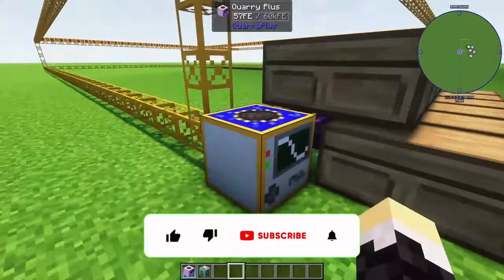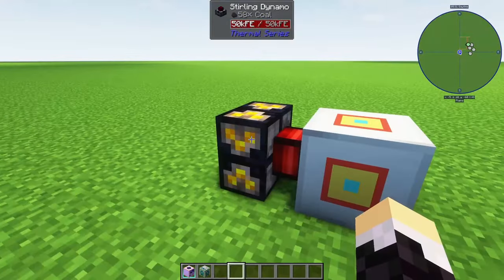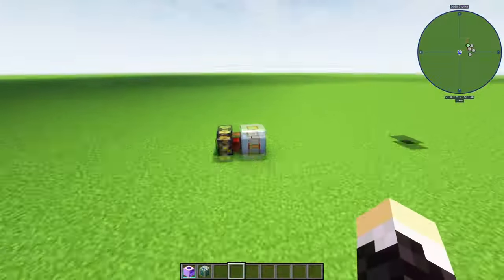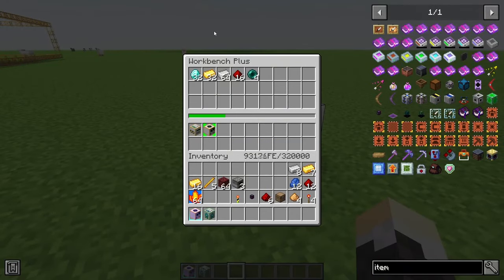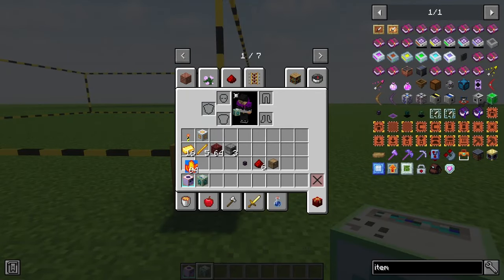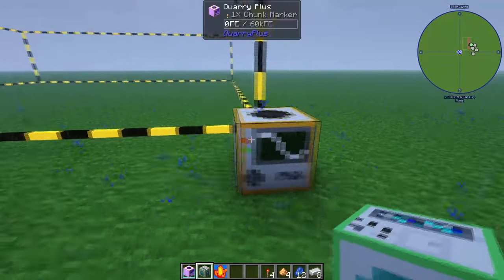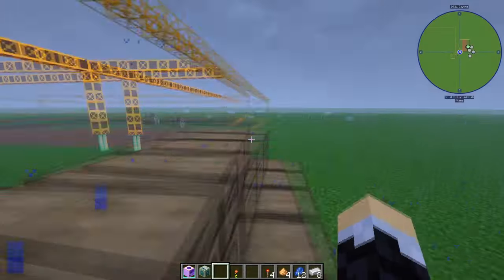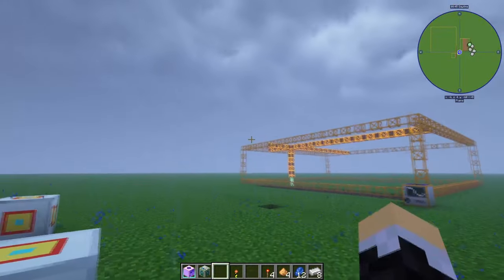Quarry Plus / Buildcraft Quarry 1.19 Mod Showcase & Tutorial (2022)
Today we dive in to the Quarry Plus Mod & Give you a quick rundown on how to us this Mod.

Check us out Live on Tiktok Everyday 6pm PST